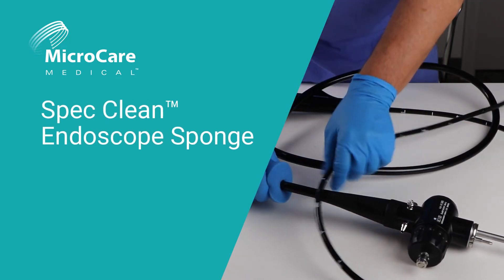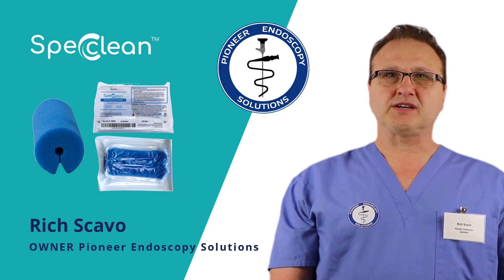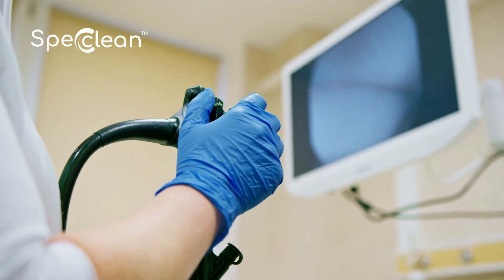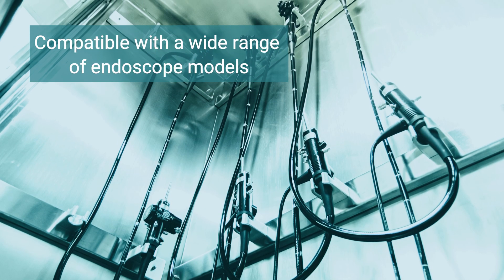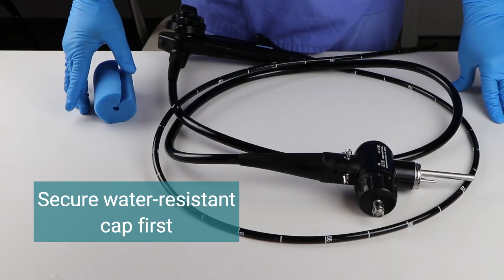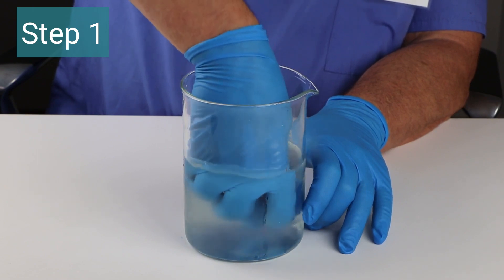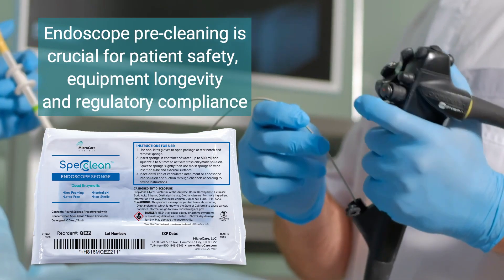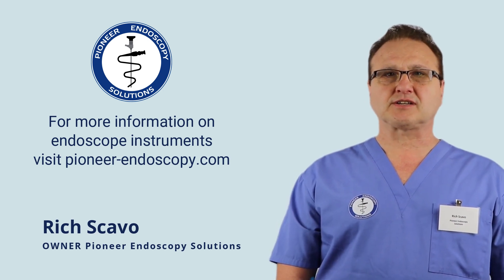How to Use Spec Clean Endoscope Sponge for Precleaning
Learn how to use the Spec Clean Endoscope Sponge for immediate pre-cleaning of endoscopes as recommended by ANSI standards. Spec Clean provides instrument enzymatic detergents and pre-cleaners that quickly and gently clean delicate medical, dental, and industrial instruments.